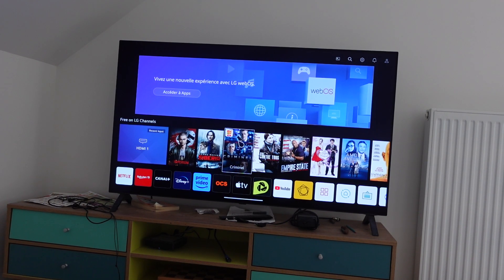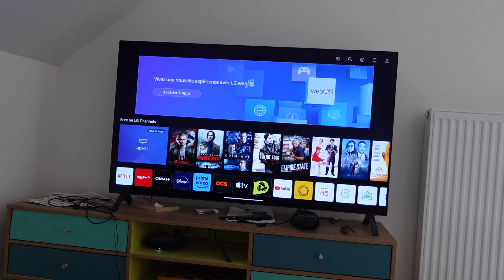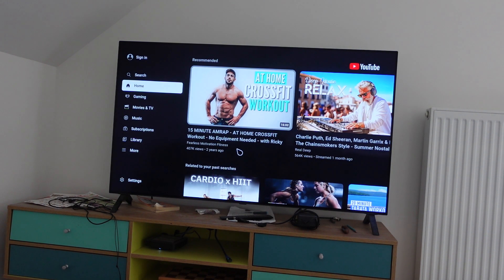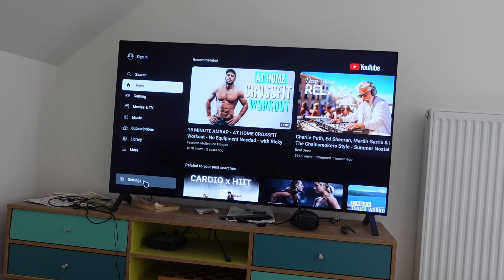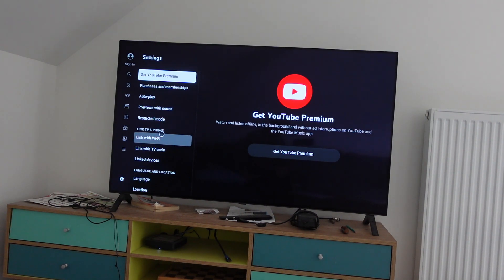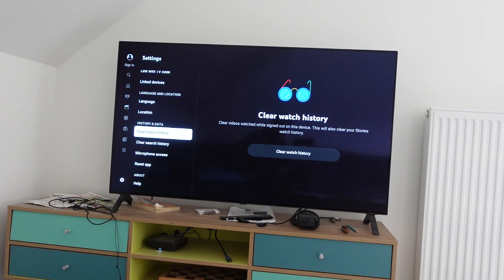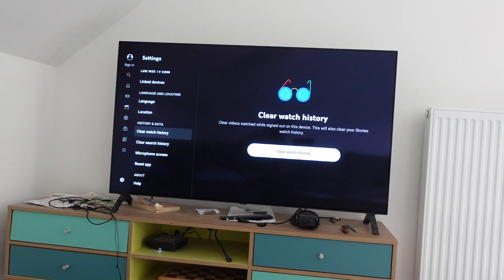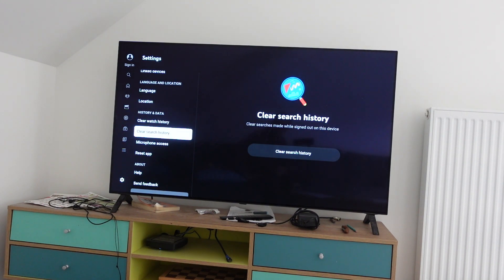Delete Youtube History on SAMSUNG TV Search and Watch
If you are on the YouTube app on your Samsung Smart TV and you are trying to clear your YouTube search and watch history, this video will show you how.